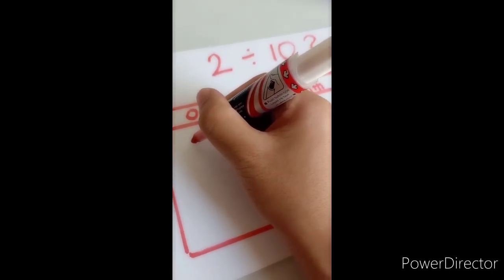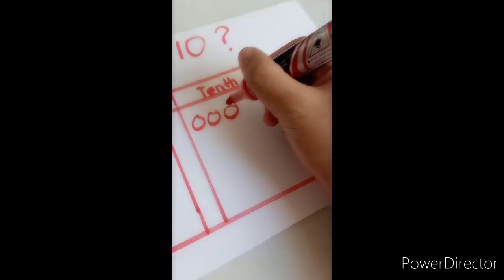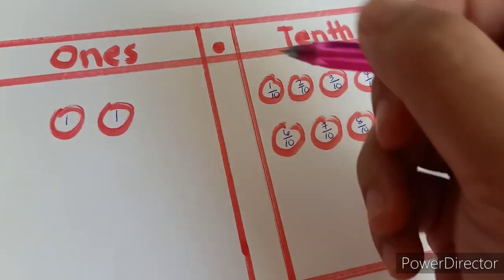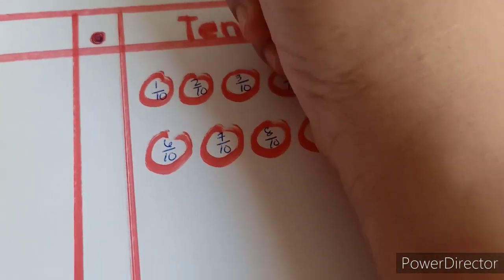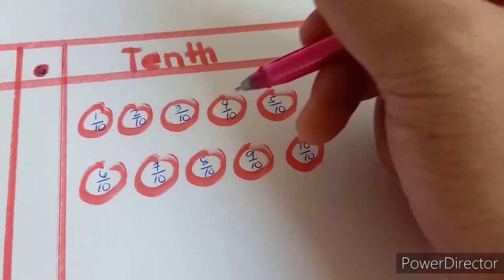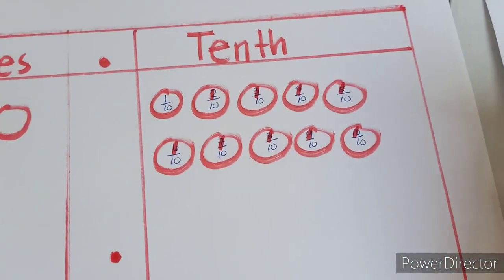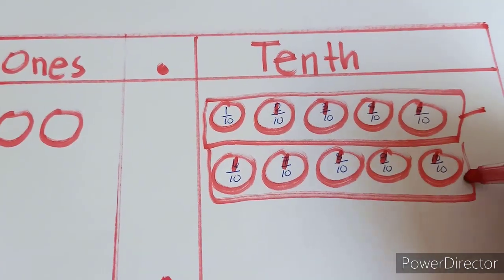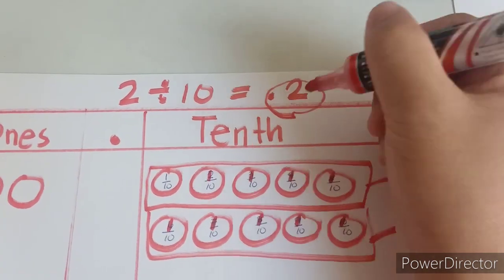Dividing a 1 digit number by 10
Simple mathematical method of dividing 1 digit by 10.